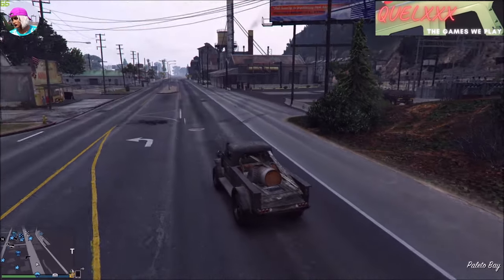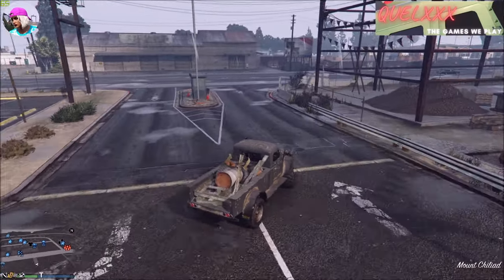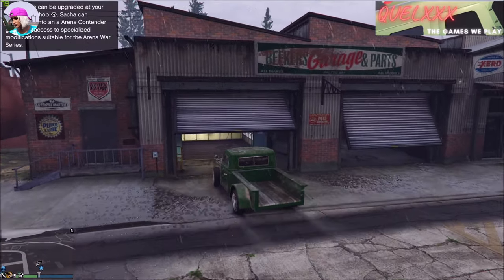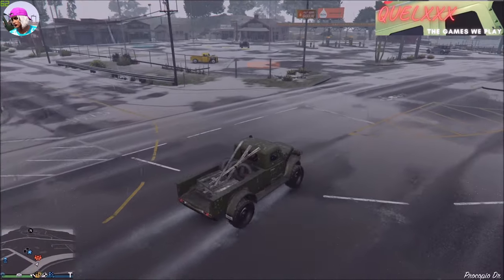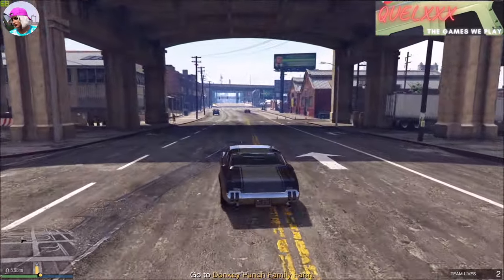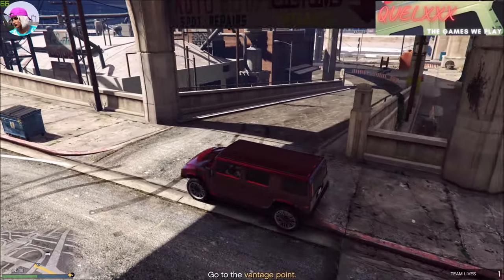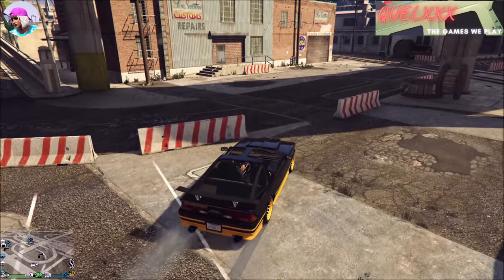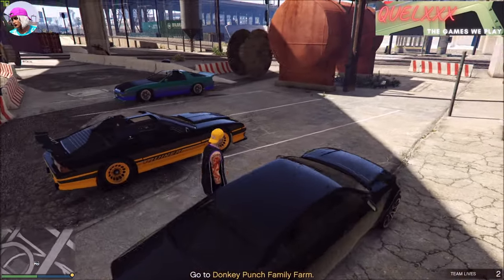GTA 5 Online: Rare Car Series, Part 1. Guide To All Free Rare (Modded) Secret Cars.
This latest vid is the 1st of a 4 part series, showing you free secret rare car locations, the time they spawn and how to spawn them, and even make some money in the process. Included in this video are the Imponte Ruiner, Bravado Rat Loader, Bravado Gauntlet and the Sabre Turbo

You can also check out other videos on my channel!